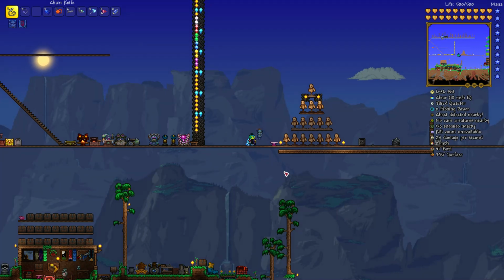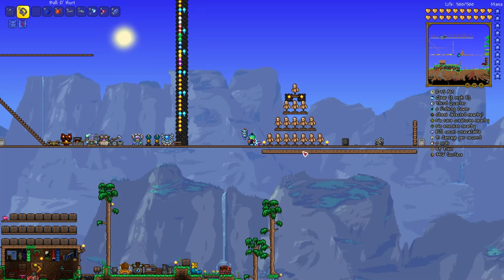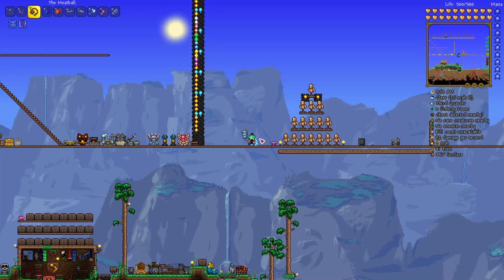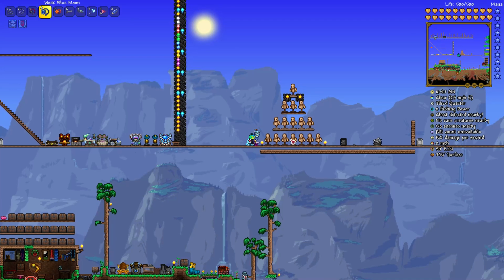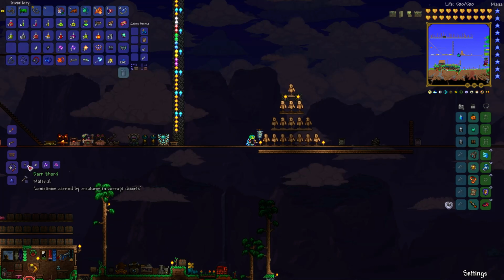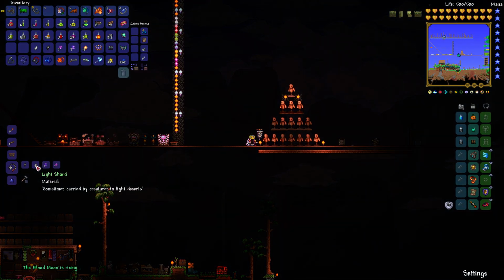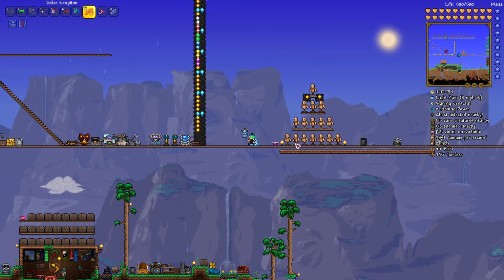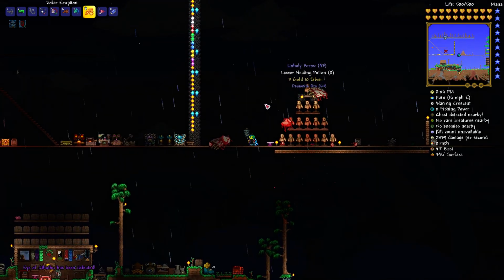All/Best Flails Guide! (Flairon vs Solar Eruption, DPS & More, All Platforms!)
Complete guide to all the flails in Terraria, which are best, comparison of the Flairon vs Solar Eruption, how to get/make them and more!

Covers every flail in the game on all platforms - PC, console and mobile! PS4, Xbox One, IOS, Android, 3DS, PS3, Xbox 360 etc.

Here's the full list of all the flails covered:
Chain Knife, Ball O' Hurt, The Meatball, Blue Moon, Sunfury, Harpoon, Anchor, KO Cannon, Chain Guillotines, Dao of Pow, Flower Pow, Golem Fist, Flairon (aka Flareon) and Solar Eruption!